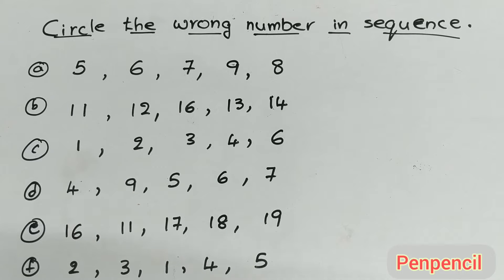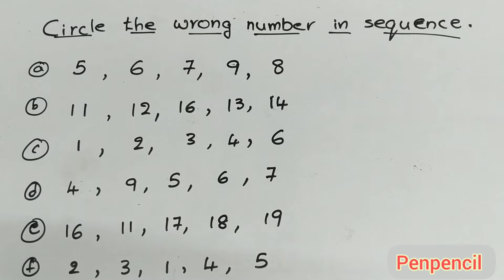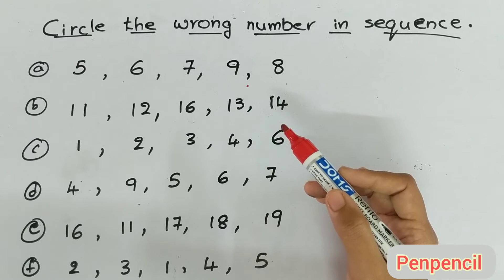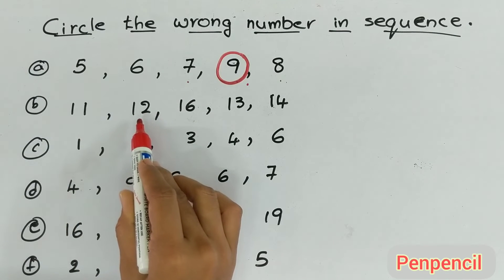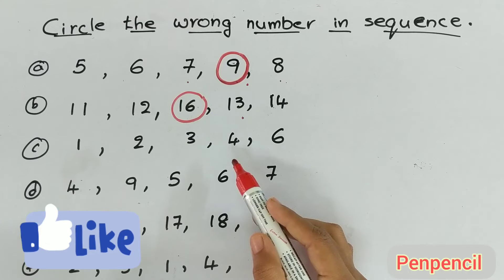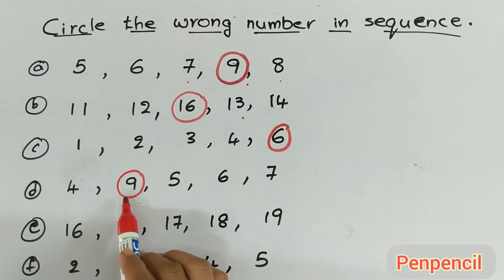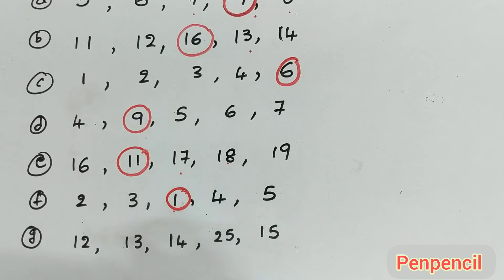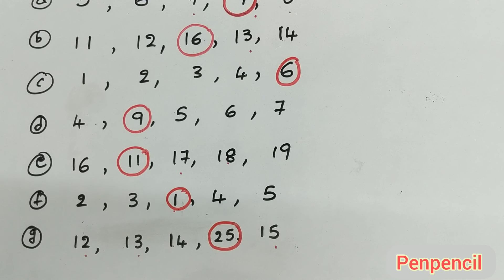Wrong number in the sequence